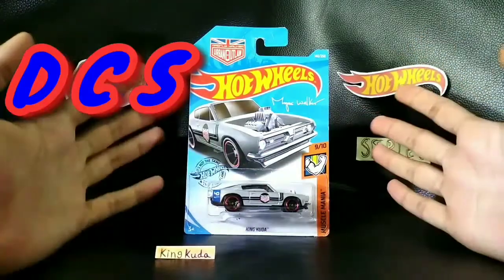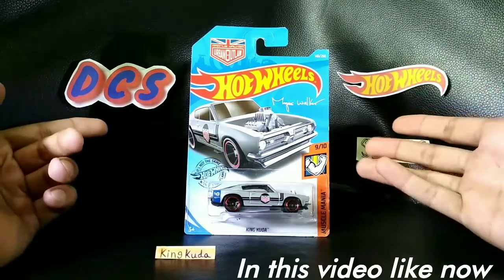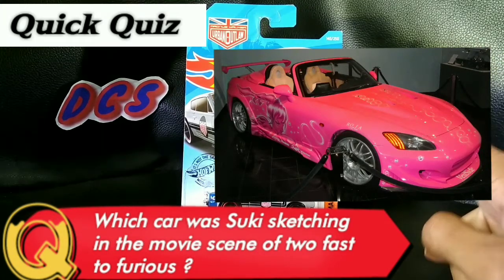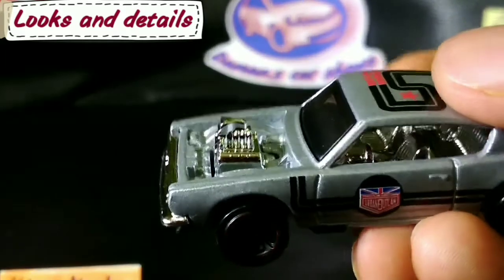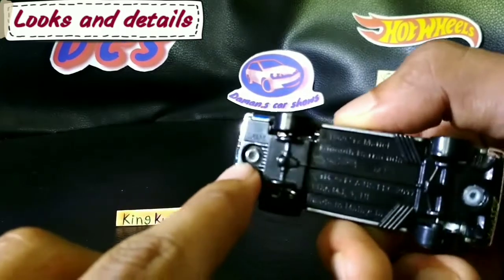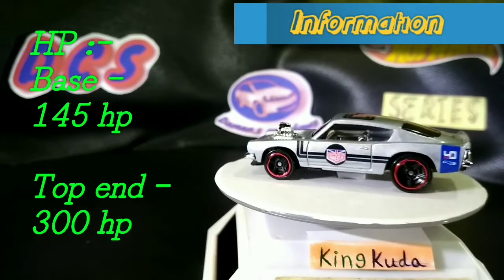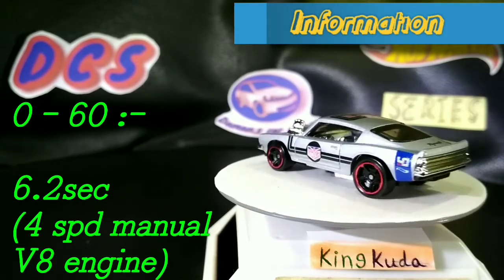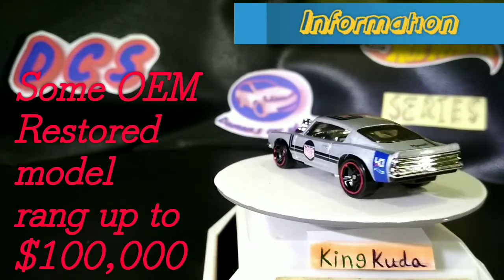Checking out the Hot wheels Plymouth barracuda Fast back Unboxing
So this time i have the hot wheels series and its the fast back plymouth
barracuda check out this cool open engine car and if you want to know more watch till the end .

Centy toys

1) Rickshaw

2) Police Interceptor Fortune Pull Black

3) Ambassador

4) Centy Public Truck

5) ford eco sport
Centy toys

Equipment Used

1) Tripod

2) Ring Light

3) Mic

4) Chair

5) Phone camera

6) Light stand

and watch me describe your car in my next video .